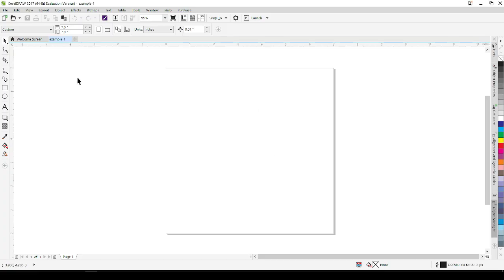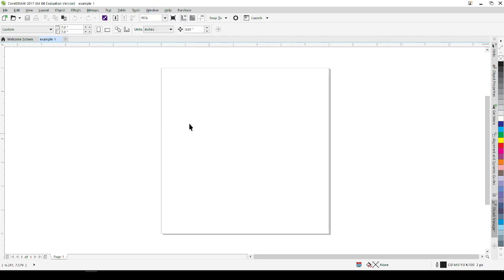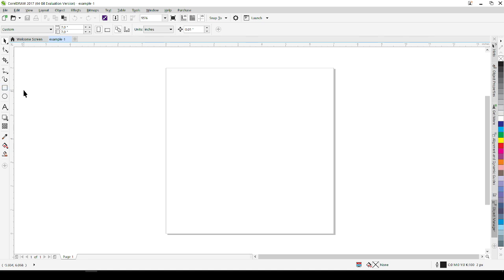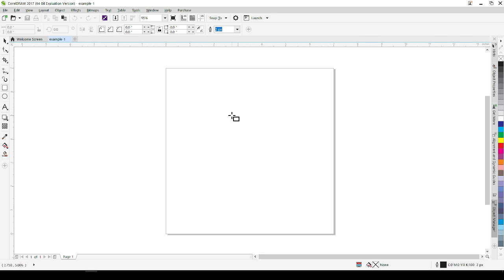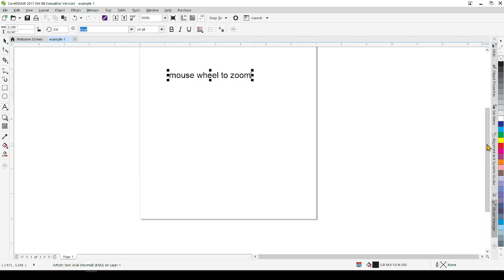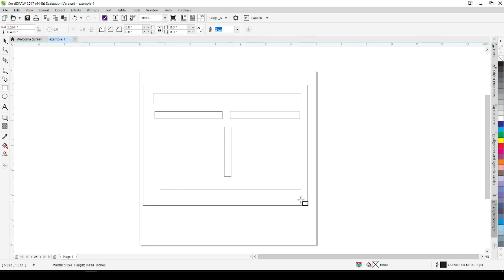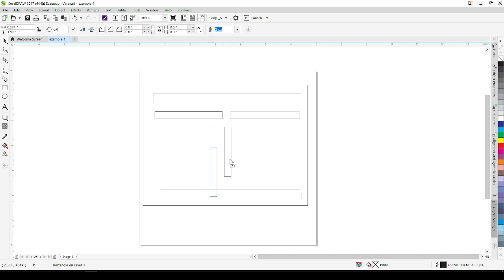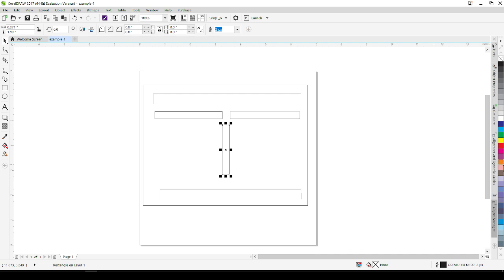EP 2 Coreldraw